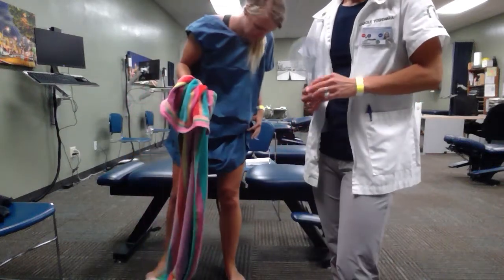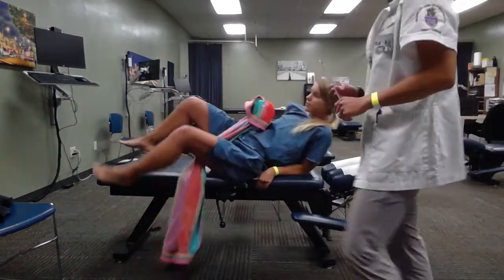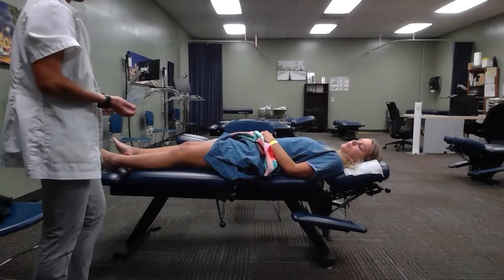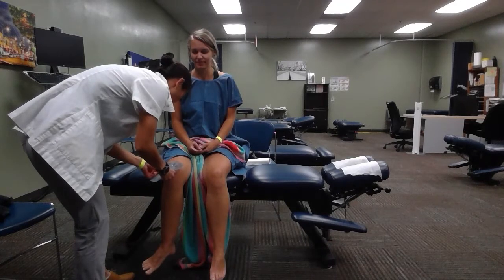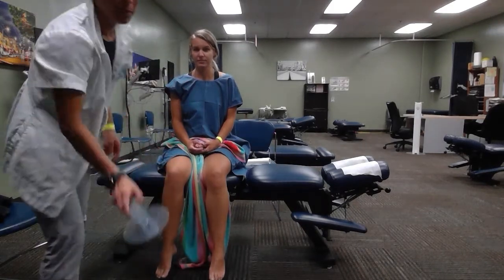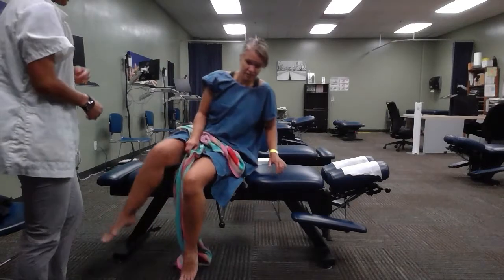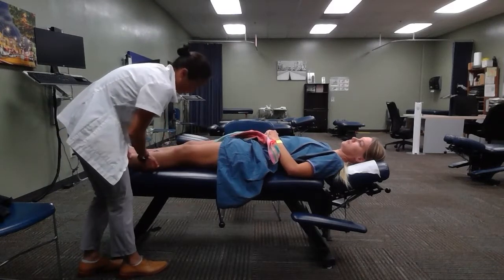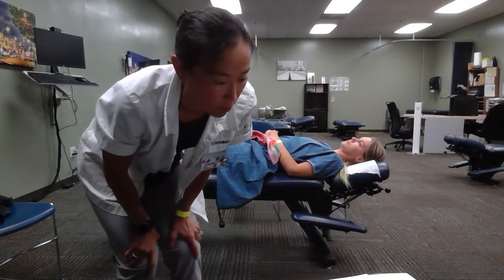KNEE AROM PROM